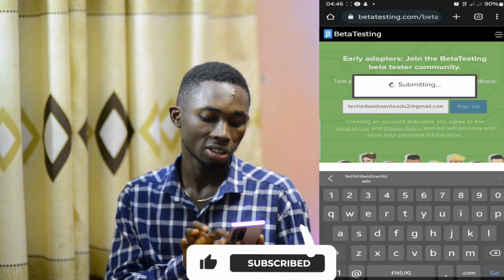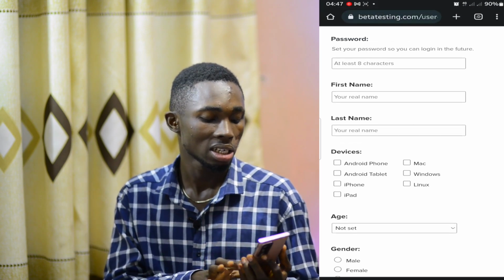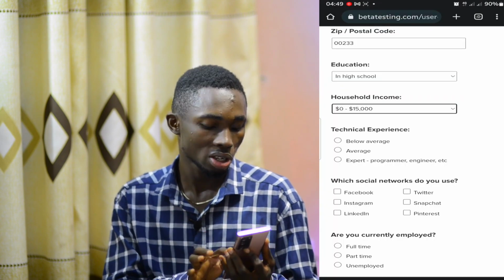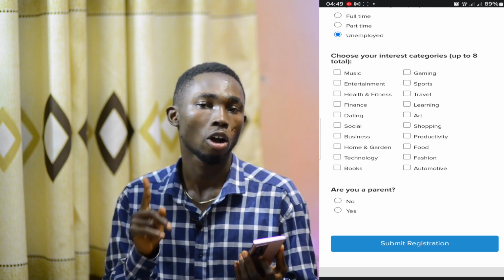Earn $15 for testing Apps - Make money Online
This video will teach you how you can make money online by testing Apps.

How to send, receive, buy and sell Crypto on Bitafrika

How To Make Money Online With No Capital In 2022 | Make ¢5000